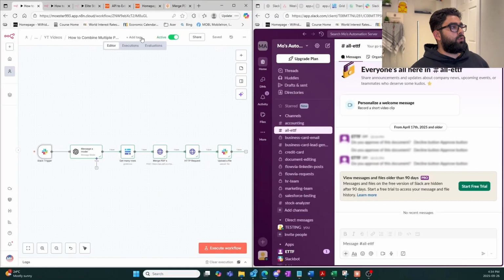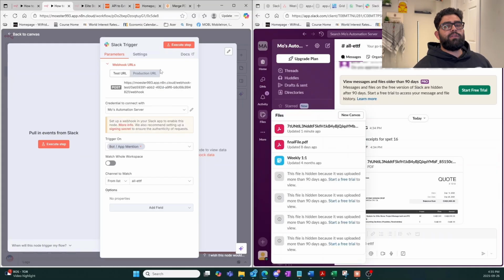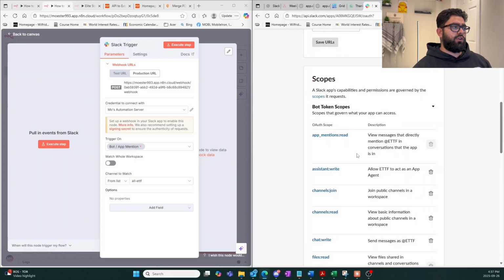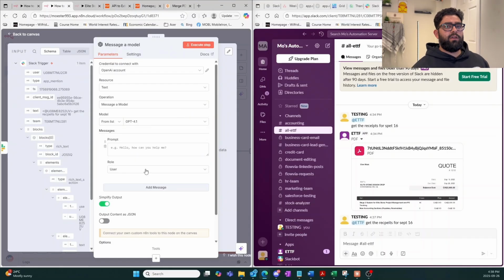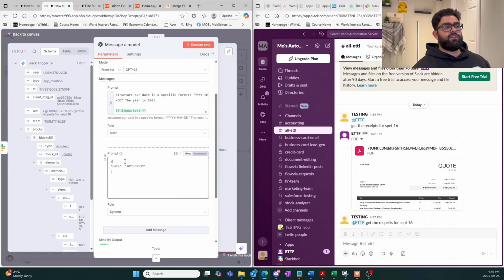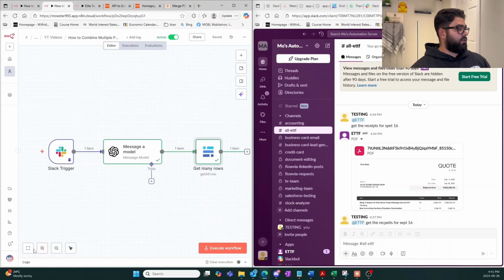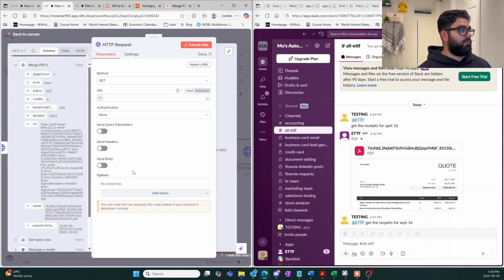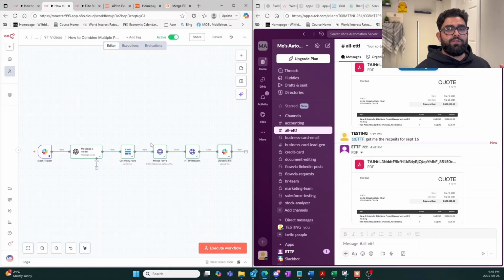How to Merge Multiple PDF’s in n8n (no code + PDF.CO integration)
🖇️ How to Automatically Merge Multiple PDFs with n8n + PDF.co!

In this tutorial, I’ll show you how to automatically combine multiple PDFs into a single file using n8n, Slack, OpenAI, and PDF.co. Whether you’re organizing contracts, invoices, or project reports, this workflow makes document management effortless and keeps everything in one place.

📄 What You’ll Learn:
 1. Using Slack as a trigger to collect and send PDFs
 2. Leveraging OpenAI to structure and organize file data
 3. Using PDF.co to merge multiple PDFs into one document
 4. Sending the merged PDF automatically to Slack or Gmail
 5. Storing and logging all final documents in Google Drive

🔧 Tools Used:
• n8n (Open Source Automation)
• PDF.co (Document & PDF API)
• Slack (trigger + delivery)
• OpenAI (data structuring)
• Google Drive (storage)

✅ Merge multiple files into one organized PDF
✅ Automate document handling from start to finish
✅ Perfect for contracts, invoices, project docs, or client handoffs

👍 Like this video if you want more PDF automation tutorials
💬 Drop your questions or use cases in the comments — I’ll check them out!